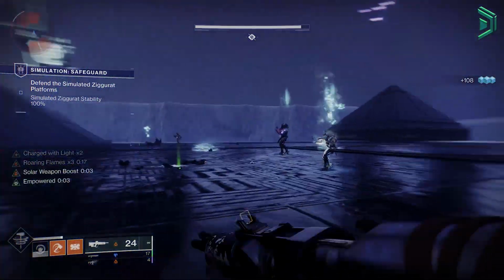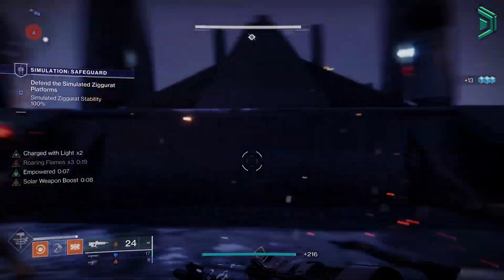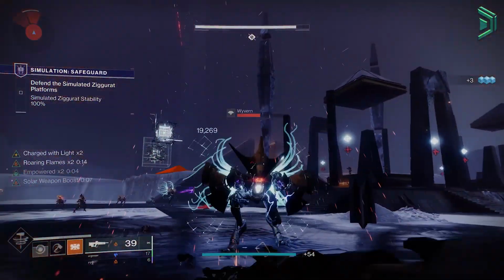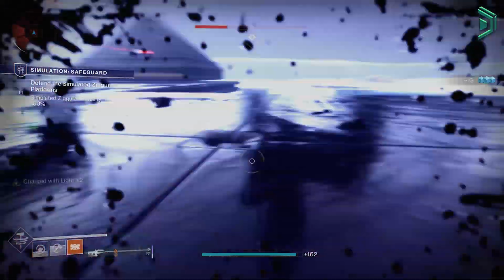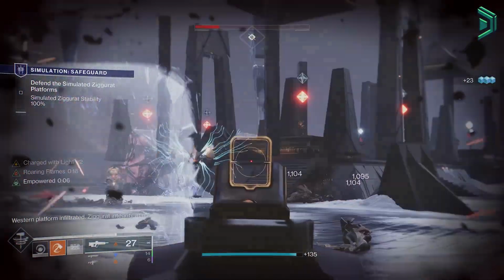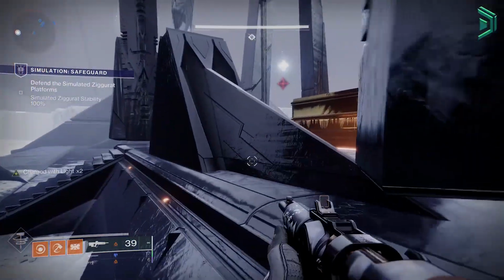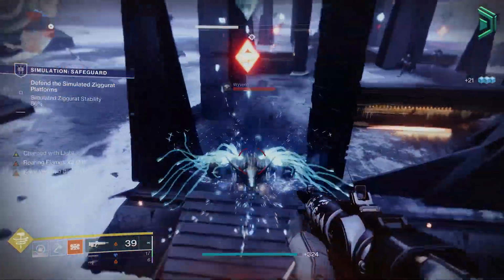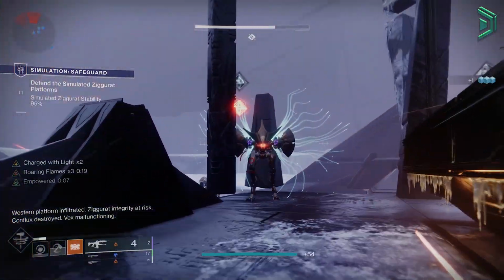Destiny 2 | This New Titan Build MELTS EVERYTHING! Best New Titan Build in Season 15!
This New Solar Build allows your Titan to melt everything with crazy insane max boss dps and champion dps using solar weapons and solar abilities. This is one of the best top meta builds currently for the Titan in my opinion as a top PvE Titan Build this Season. This new Titan Solar build is INSANE!

You will be using the Heart of Inmost Light Exotic Chest to improve your Solar Abilitiy DPS. You will pair the Heart of Inmost Light Exotic with The Lament Exotic or any solar energy/heavy weapon that deals good dps. You can also pair this build with many different new exotics and mods in the game but I thought The Lament and Heart of Inmost Light were the best combo as the mods used will buff our dps a lot.

This is one of the best Boss DPS Titan Build in Destiny 2 Season 15 / Season of the Lost / Beyond Light in 2021 this year and is definitely worth using if you are going to use the new Titan Buffed Sunbreaker Subclass! You can get the the Heart of Inmost Light Exotic Chest Armor for the Titan from the random exotic engrams that drop or Xur on the weekends in Season 15.

You will be using Charged with Light mods as with new elemental well mods to enhance this build. This is my best titan solar build for pve in 2021! PvE Titan Build in Destiny 2 Season of the Lost. New destiny 2 Titan Heart of Inmost Light Build - The Lament Build. Titan Melee Build Insane Titan Hammer DPS.

Let me know what best builds you want me to cover next in Destiny 2! For now, give this new 2021 titan build in destiny 2 a try!

TIMESTAMPS
[00:00] - Introduction
[00:45] - Build Overview
[03:22] - Build Setup
  - Loadout
  - Exotics & Alternative Exotics
  - Subclass
  - Abilities
  - Armor & Mods
  - Stats
[07:25] - Alternative Setup & Mods
[08:19] - Build Conclusion
[08:32] - Outro
[08:44] - End Screen

[Currently Unavailable]

Destiny 2 Season 15 new solar build with the Heart of Inmost Light and Melee Wellmaker Mod with The Lament, The Lament destiny 2 build, Heart of Inmost Light build destiny 2 season of the lost, season 15 top builds 2021